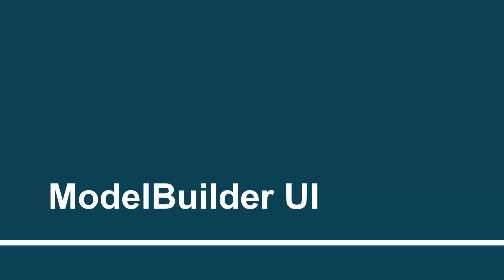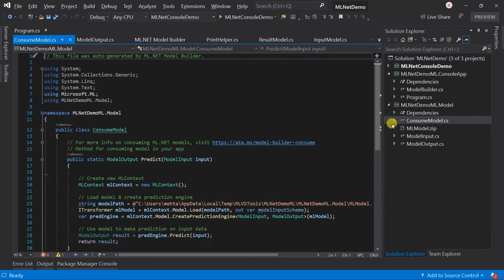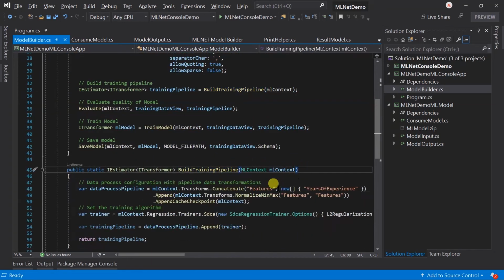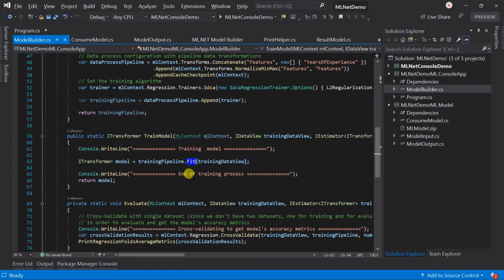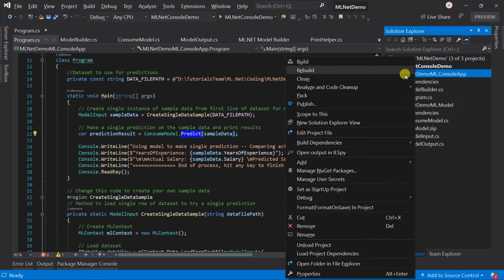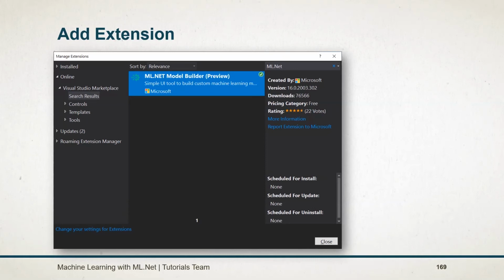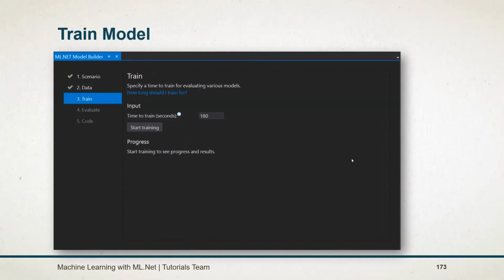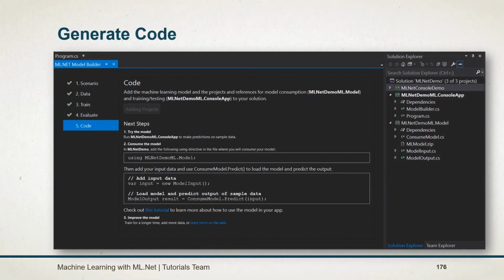ModelBuilder UI - 2 | Part - 64 | Machine Learning with ML.Net for Absolute Beginners